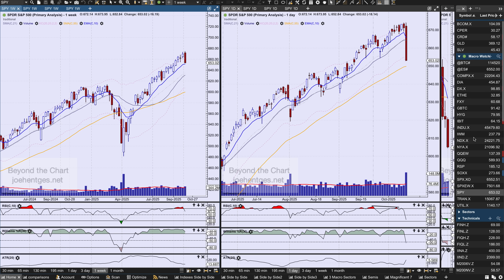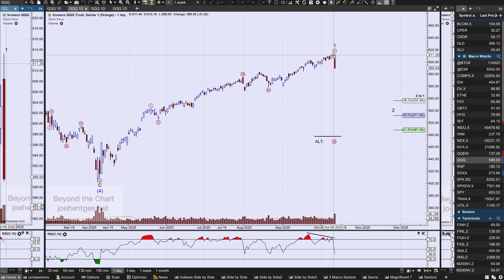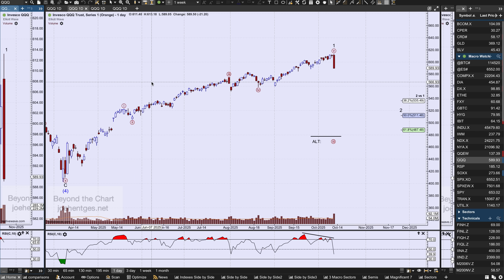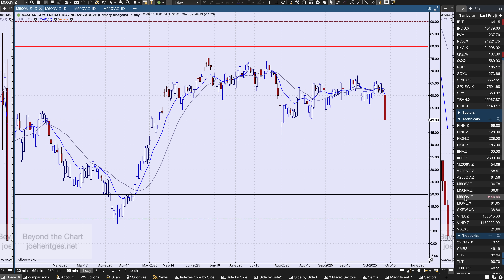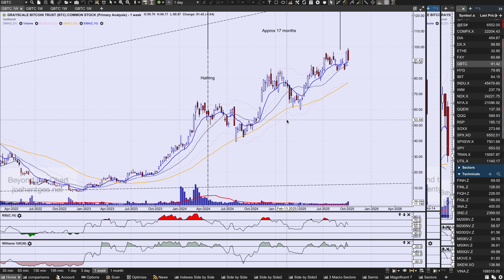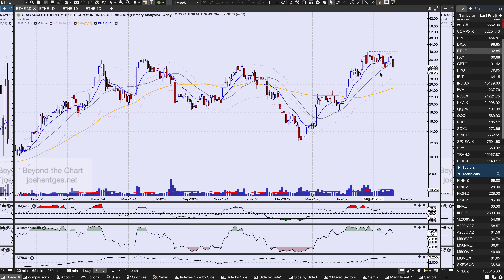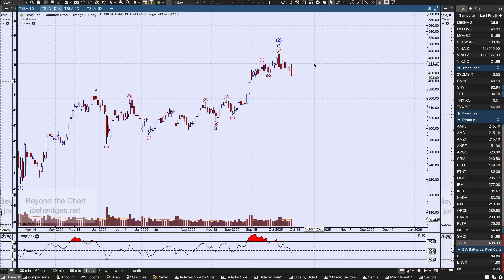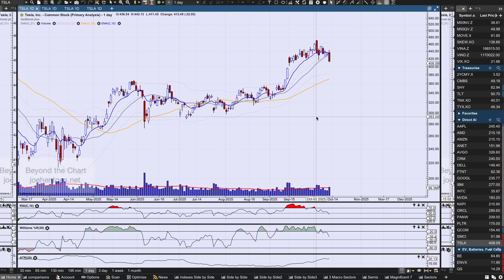Seen this movie before...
In today's video we focus on the Nasdaq 100 ETF (QQQ) and several indicators before diving into bitcoin (GBTC),  ethereum (ETHE) and an update on Tesla (TSLA).

How to Profit with Puts

Transform Your Trading Now!!